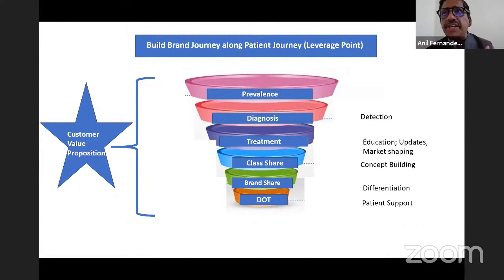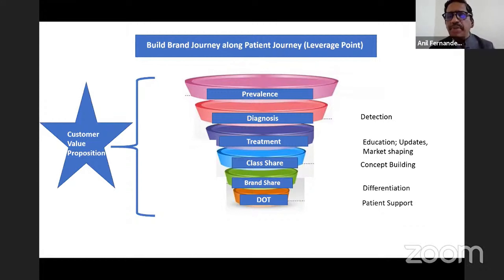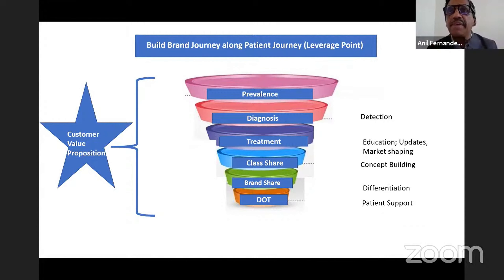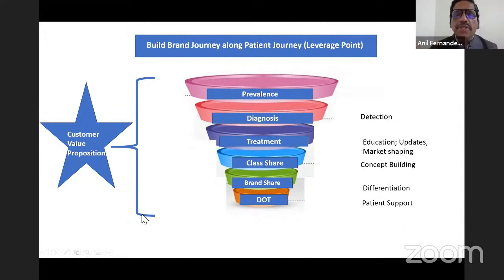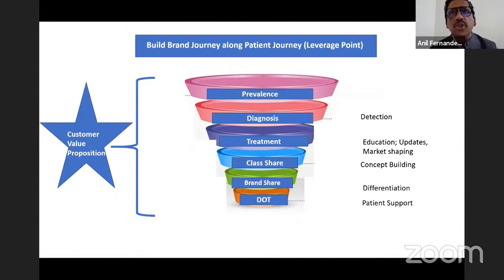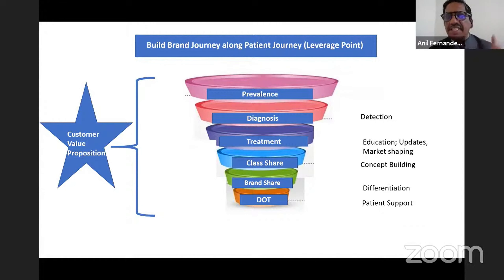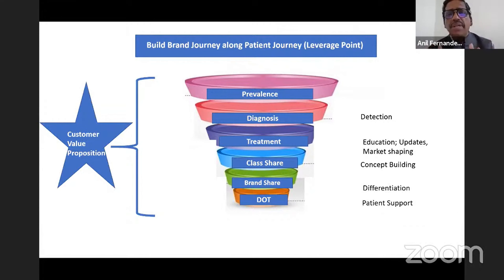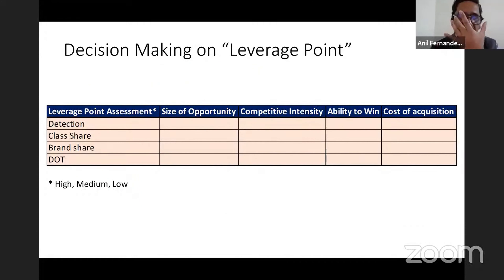BUILDING BRAND JOURNEY ALONG PATIENT JOURNEY - HOW TO CHOOSE YOUR LEVERAGE POINT?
BUILDING BRAND JOURNEY ALONG PATIENT JOURNEY - HOW TO CHOOSE YOUR LEVERAGE POINT? |ANIL FERNANDES|

You can also comment your video request in the comment section of my videos.